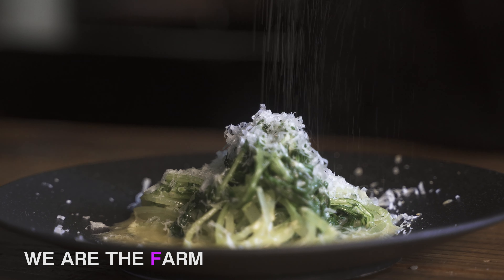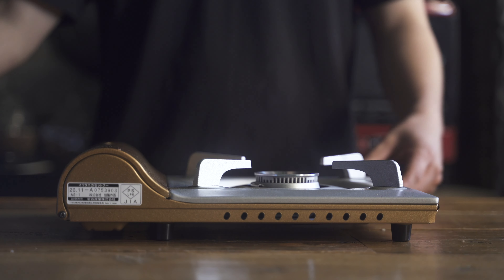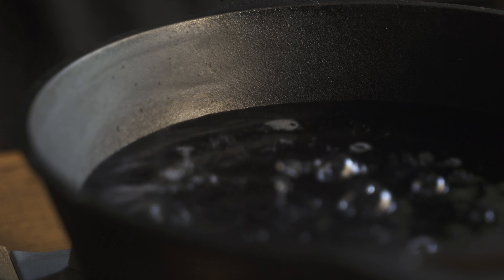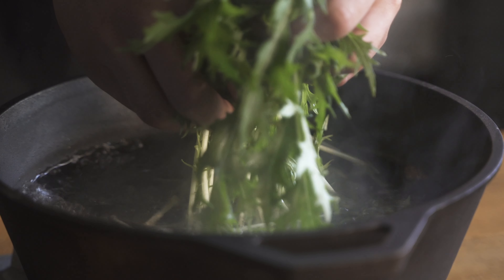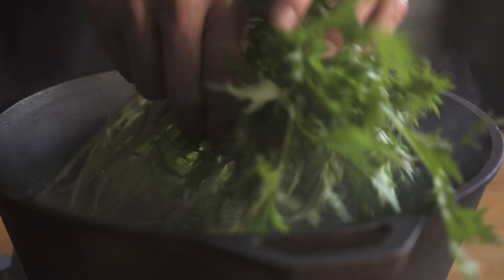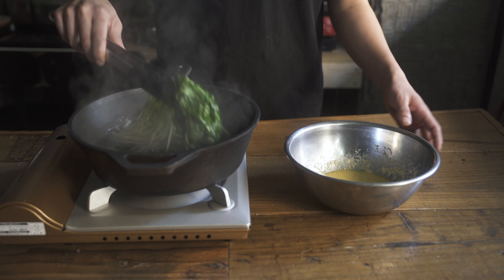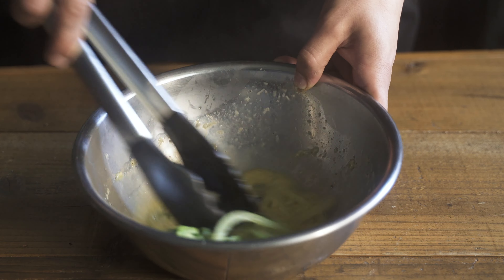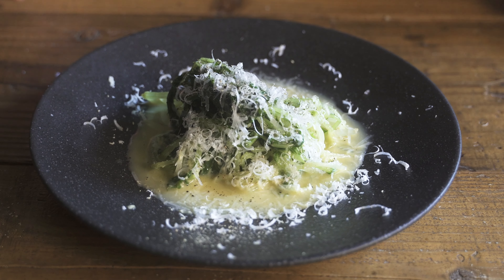【野菜パスタ】ASMR水菜パスタの作り方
水菜パスタ
potherb mustard pasta

【材料】

水菜　1束　potherd mustard
卵　1個　egg
チーズ　30g cheese
胡椒　適量　pepper to taste
白ワイン　15ml white wine

【工程】

鍋に水を入れて火にかける
Fill a pot with water and heat it.

ボウルに卵、胡椒、白ワイン、パルメザンチーズを加えて混ぜる
Add eggs, pepper, white wine, and Parmesan cheese to a bowl and mix.

お湯が沸いたら水菜を芯の部分から入れる
When the water comes to a boil, add the potherb mustard, starting from the core.

5分待つ
Wait five minutes.

水菜を取り出して茹で汁とボウルに入れて混ぜる
Remove the potherb mustard and add the boiled water and potherb mustard to the previous bowl.

盛り付けてチーズを上からかけて完成
Serve and top with cheese

都内に6店舗経営をしている次世代型オーガニックレストラン、WE ARE THE FARM公式YouTubeチャンネルです！
「価値のある野菜をお届けし、テーブルに驚きを。」

このチャンネルは野菜の栽培方法、調理、畑のプロが教えるノウハウ、畑の楽しさを発信していきます。
私たちが自社農場で育てているのは 「固定種」と呼ばれる野菜です。

「固定種」とは、 伝統野菜や地場野菜などと呼ばれるもので、
その地域の気候風土のなかで 何世代にもわたって選別、淘汰されて、
その地域の風土に合った種として 固定化したものを言います。

WE ARE THE FARM(次世代型オーガニックレストラン)

野菜の販売（自社で管理している有機栽培の畑）

SNS